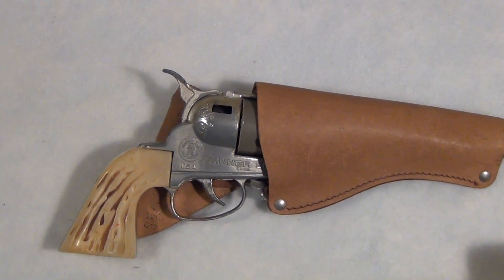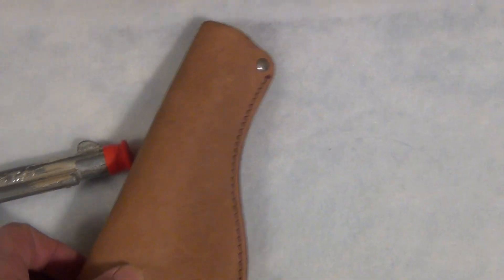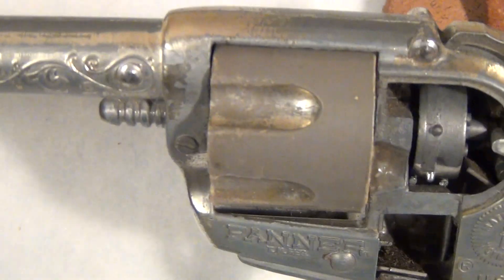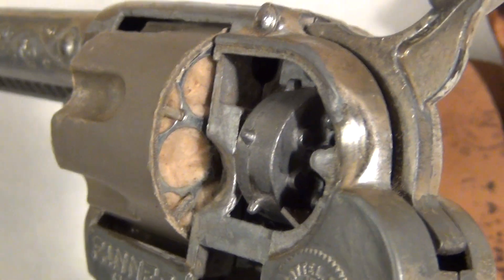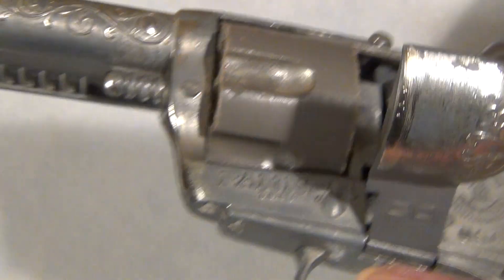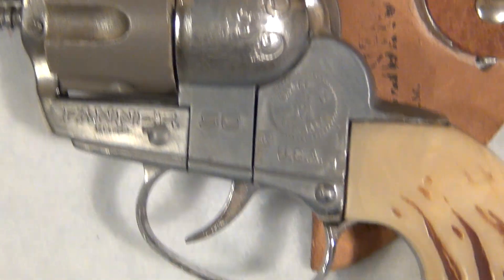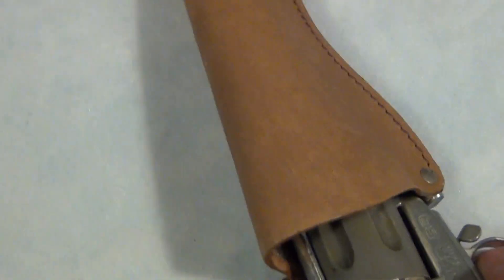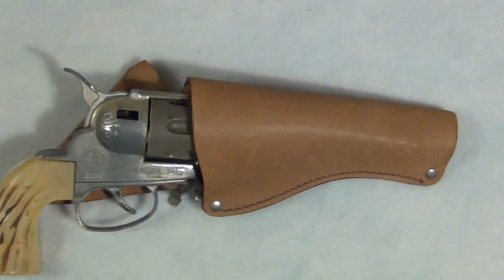Vintage 1950's FANNER 50 Mattel Cowboy Toy Cap Gun & SWIVELSHOT trick holster.